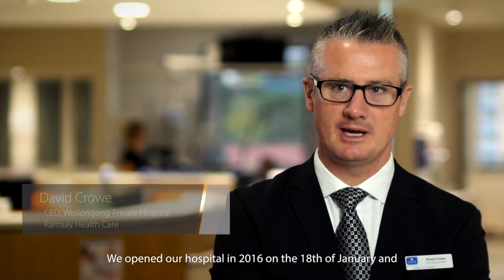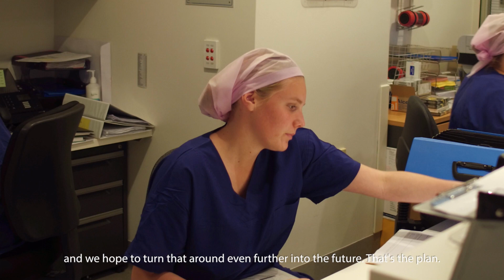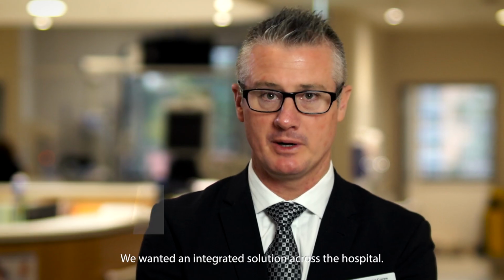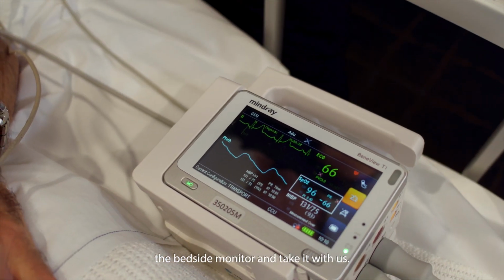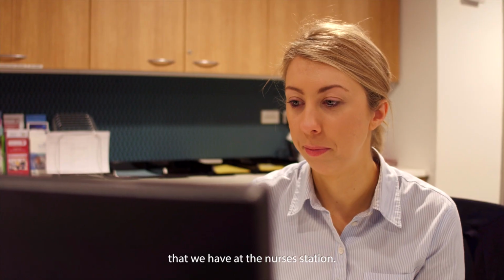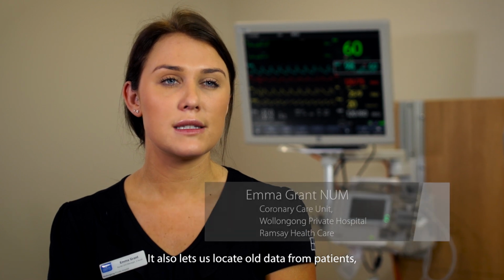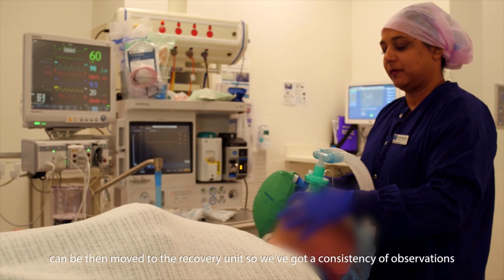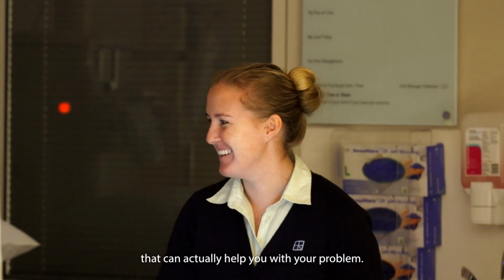With you every step of the way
When Wollongong Private Hospital opened in January 2016, CEO David Crowe had a vision for a state-of-the art facility that would attract doctors and patients from Sydney hospitals.  He envisioned a hospital with the latest technology that would improve procedures and patient care every step of the way.

Wollongong Private Hospital is part of the Ramsay Health Care group and specialises in cardiology, orthopaedics, obstetrics, urology, neurosurgery, day surgery, oncology and general surgery.

David Crowe looked to Mindray for an integrated monitoring solution that would improve nurses workflow, provide best practice for patient care and provide the after sales support that was often lacking in other suppliers.